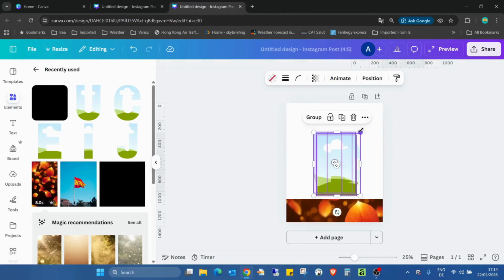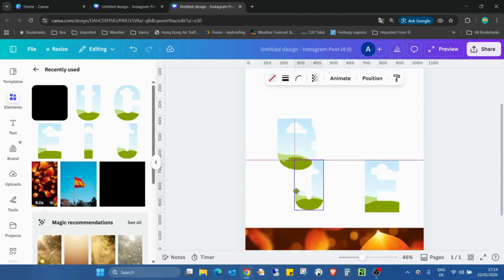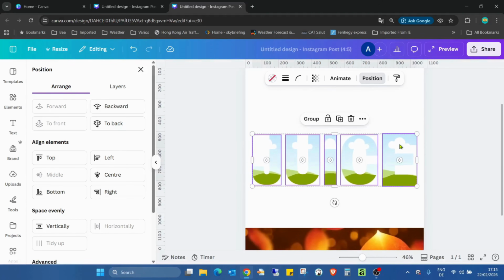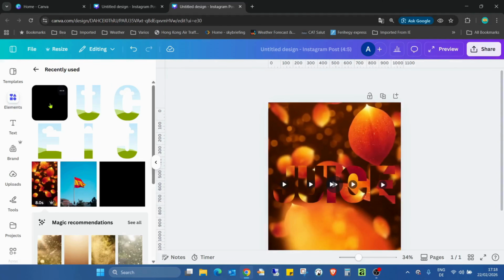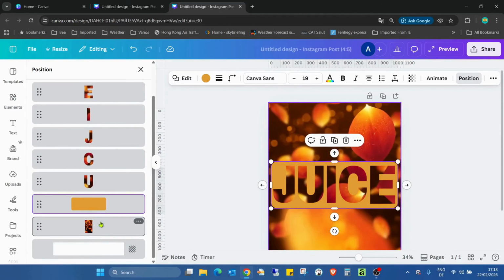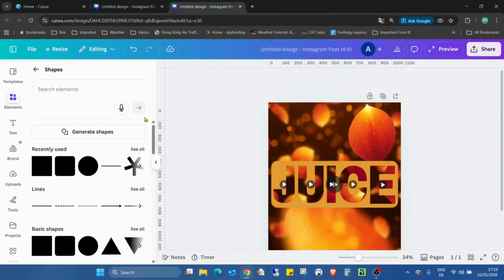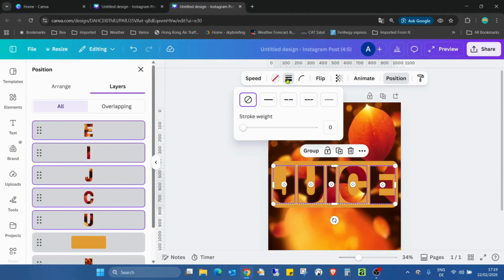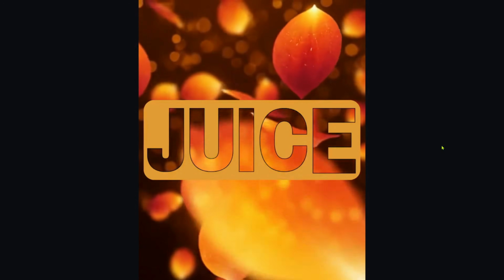How to Create a Brilliant Text Video Effect in Canva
Create a brilliant text video effect in Canva and turn simple words into an eye‑catching animated visual, even if you’re a total beginner. In this step‑by‑step tutorial, you’ll learn how to combine text, motion, and timing so your message stands out in any reel, short, or social media post.

Set up your canvas and choose the right fonts and layout for a bold text video.

Add smooth animations, transitions, and effects so your text moves in a dynamic but readable way.

Adjust timing, pacing, and background elements so the whole video feels cohesive and professional.

This video is perfect for YouTube Shorts, Instagram Reels, TikToks, intros, or promo clips where you want your words to do the talking without complicated video software. Follow along in real time and you’ll finish with a ready‑to‑post brilliant text video effect you can reuse for quotes, announcements, and content hooks.

Happy designing! 🎨🚀